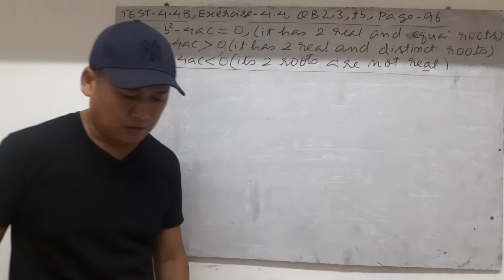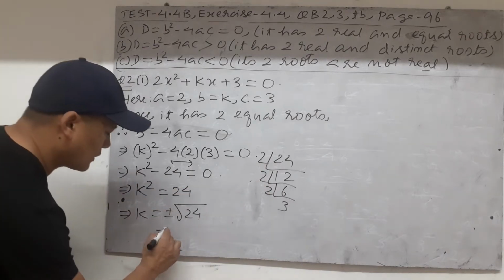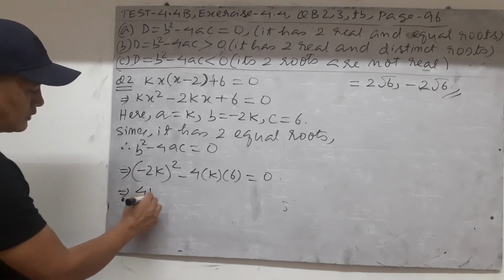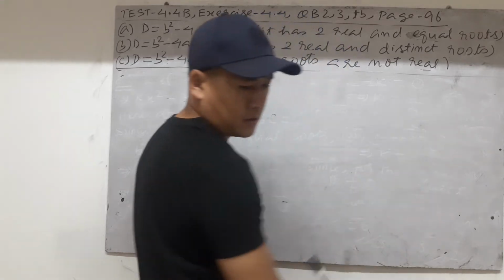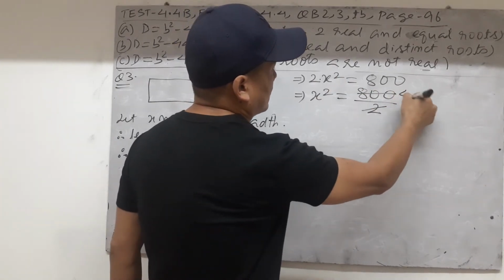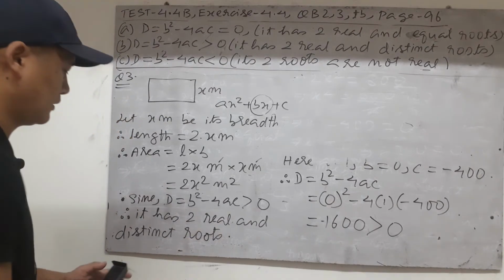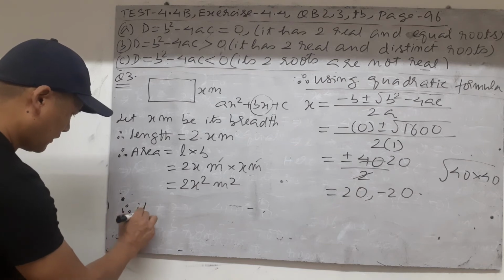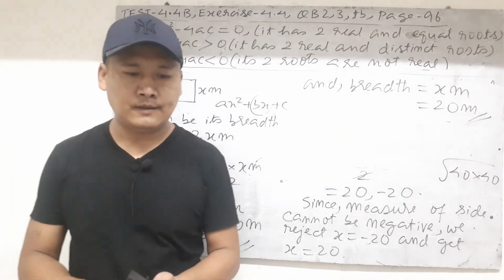Class-10, Maths, Ch-4, Video-16, Test-4.4B, Exercise-4.4, QB2,3,tb, page-96.